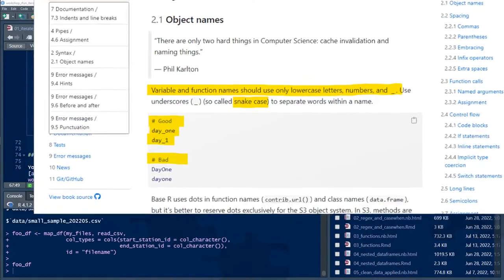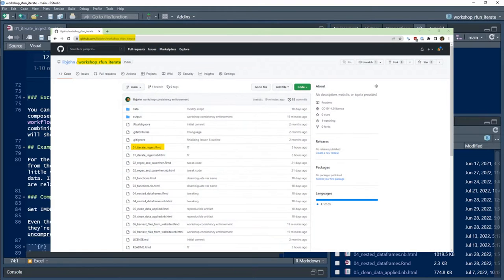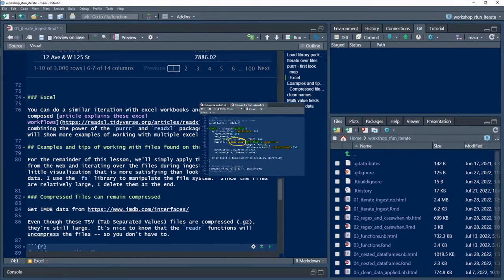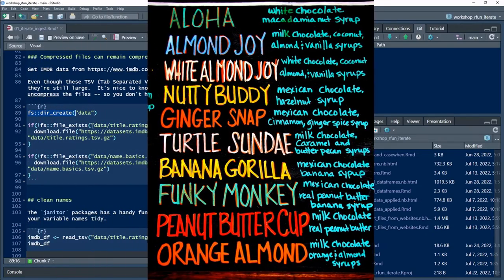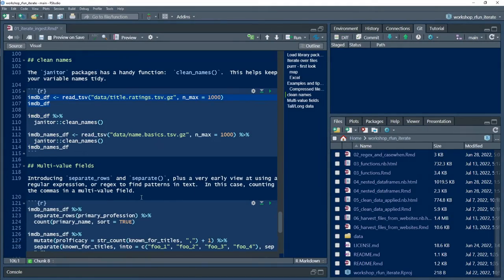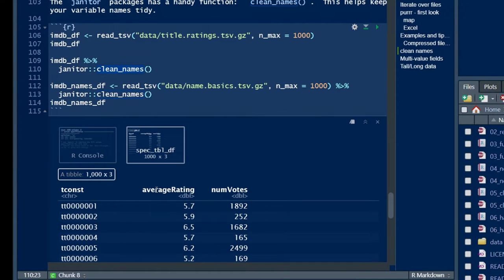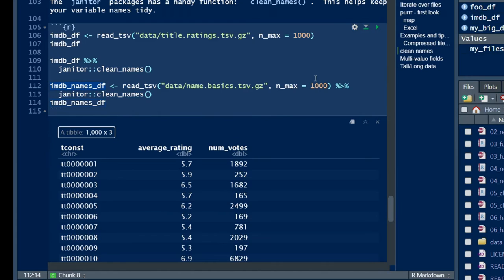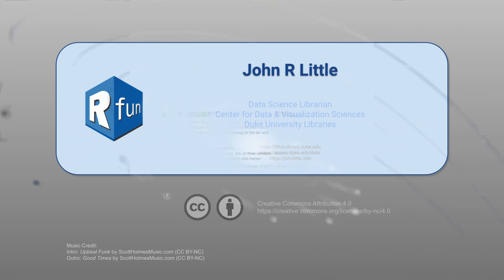Tidy variable names and the snake case with janitor::clean_names()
Using the case-study of data cleaning, this modular video series will demonstrate iteration with purrr::map and custom functions while also showing several Tidyverse tips and tricks. This individual video (# 1 - E) in the series presents a simple trick to manipulate clean and tidy column names. Each IterateFunctionsR video will become progressively more fluent, using building-blocks to present intermediate data manipulation techniques in R and the Tidyverse.

By the end of the series you'll learn how to use the purrr package, a very convenient package in support of iterating over list-columns and nested data frames.  purrr::map() iteration is often more convenient and efficient than a For-loop.  You'll also learn how to compose custom functions in R.
 since R is a functional programming language, composing your own custom functions can increase your fluency as an R coder.